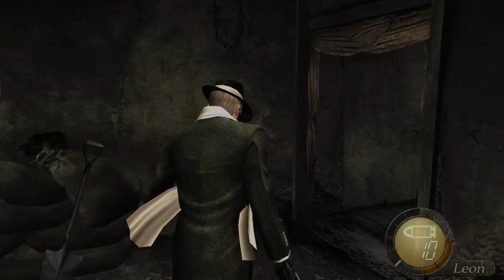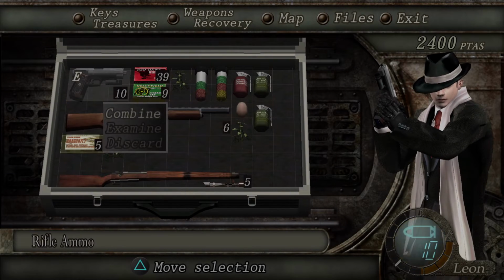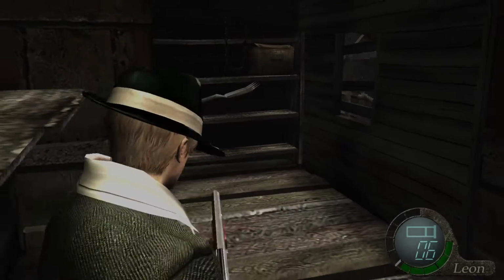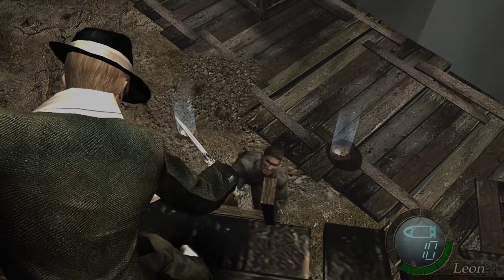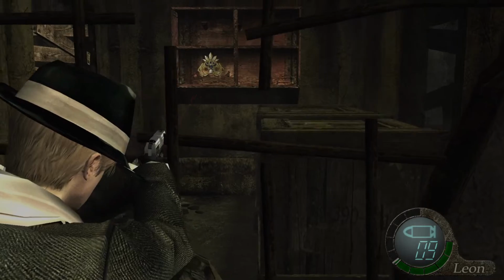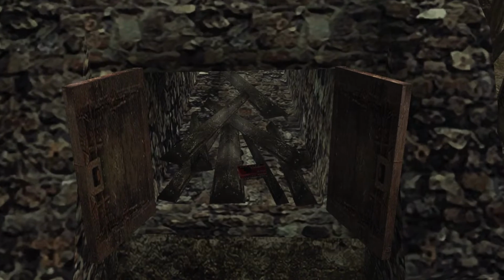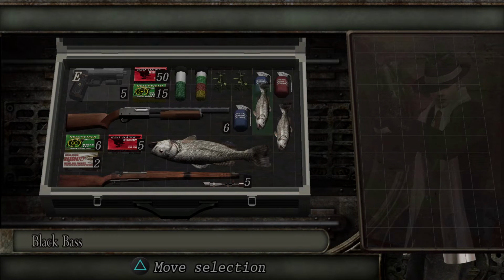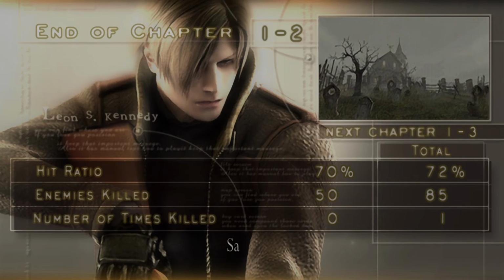Resident Evil 4 Walkthrough Part 2